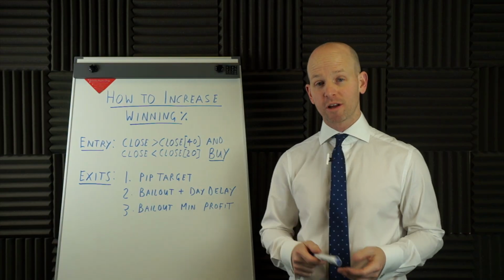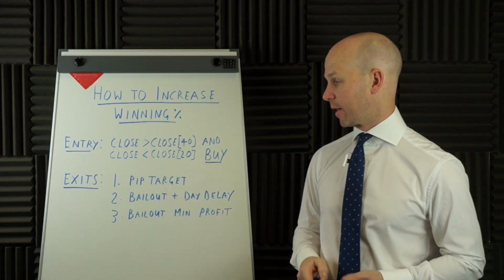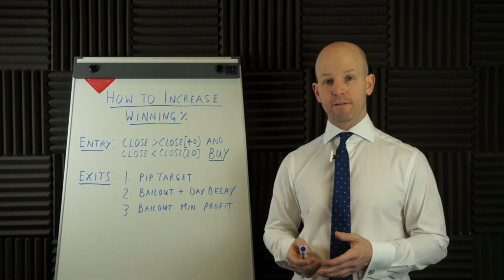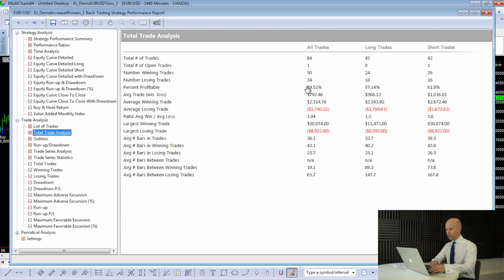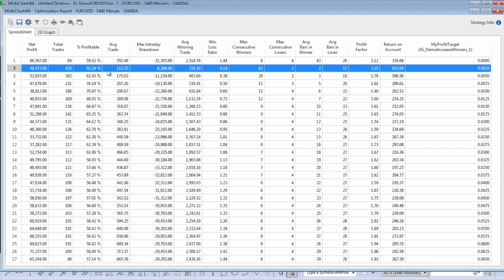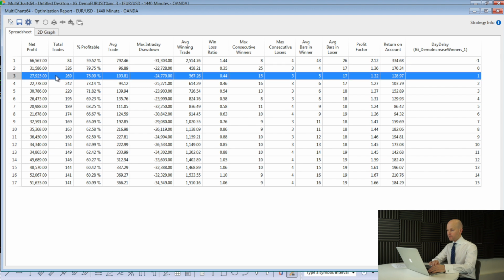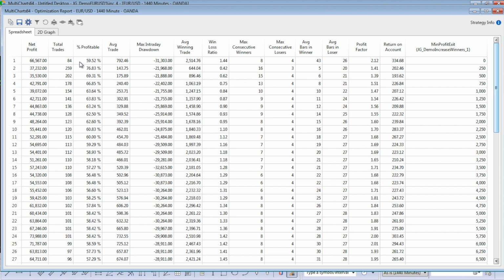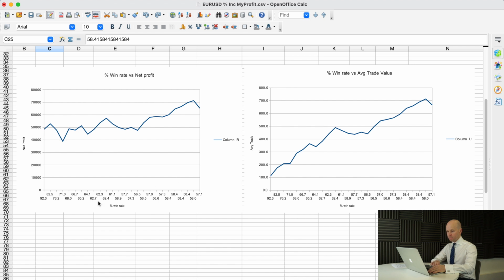3 Ways to Get More Winning Trades Anyone Can Use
In this video I demonstrate 3 ways you can increase the number of Winning Trades by altering the trade exits.

I use a reversal strategy on EUR/USD daily chart to demonstrate the changes in win rate and net profit.